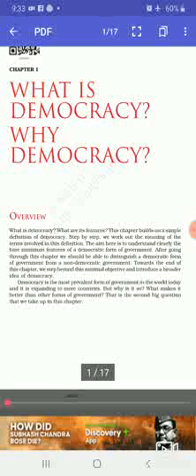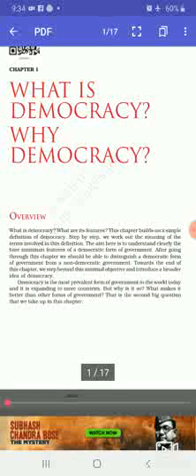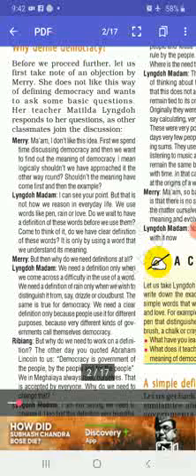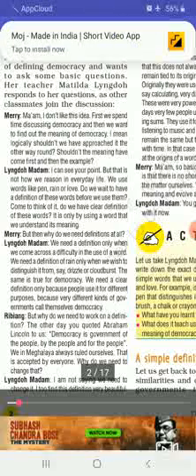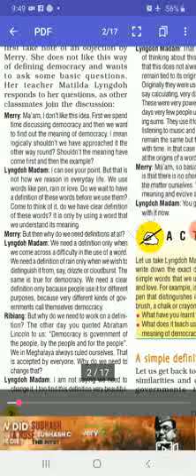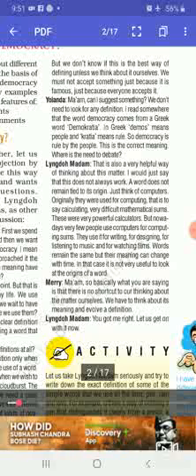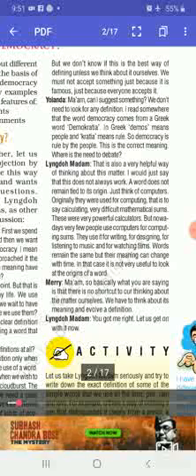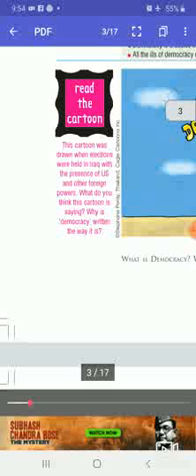Ch.1 Politics What is Democracy?